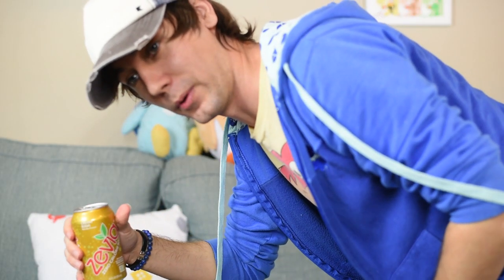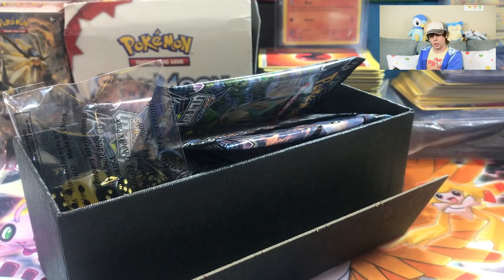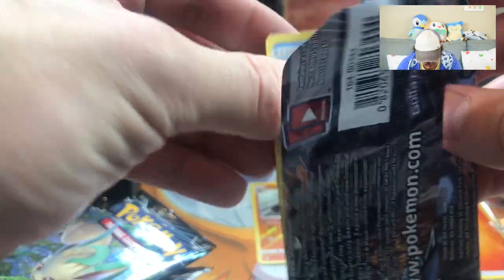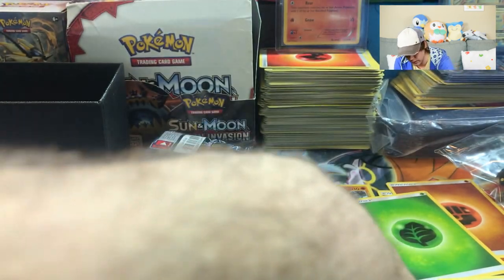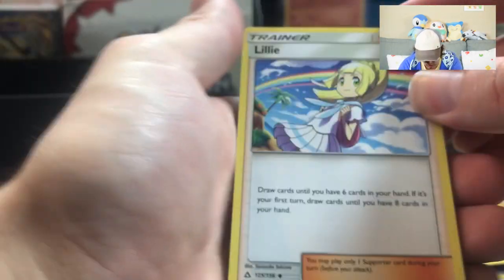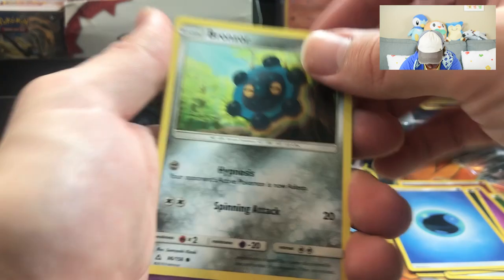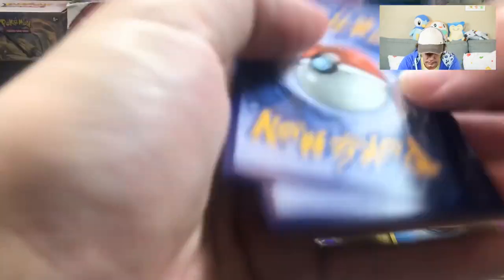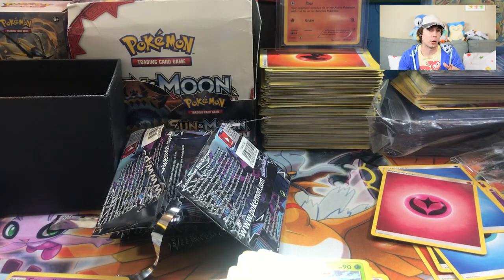Opening an Ultra Prism Trainer Box!